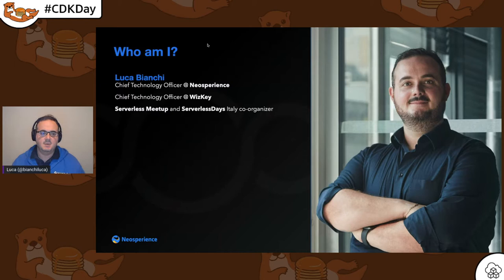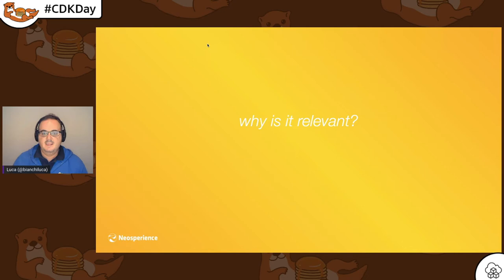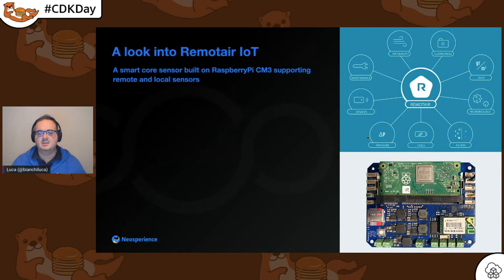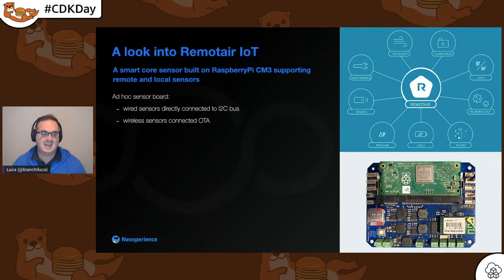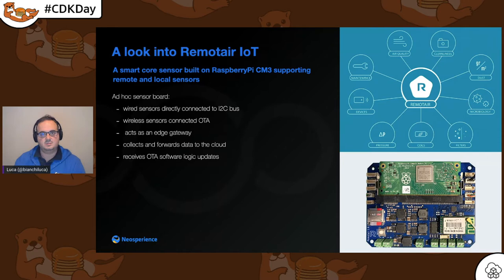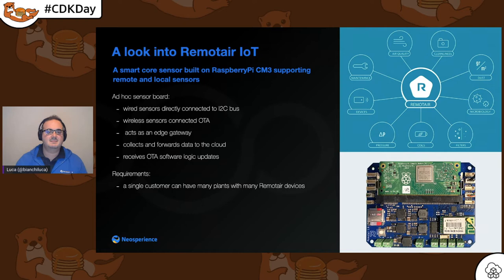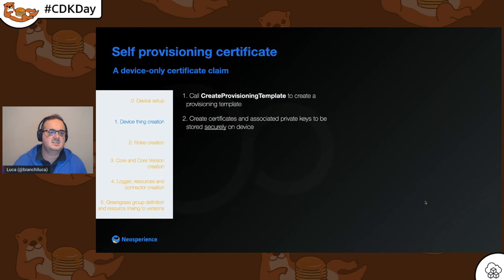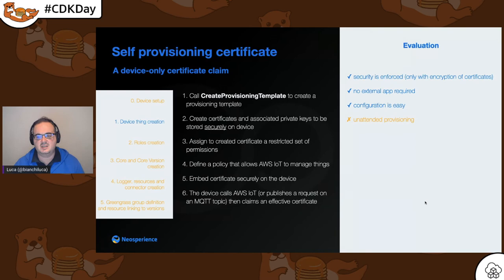CDK Day 2020 - Serverless IoT with Greengrass, Ansible and AWS CDK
AWS Hero Luca Bianchi gives a fantastic talk about using CDK for IoT